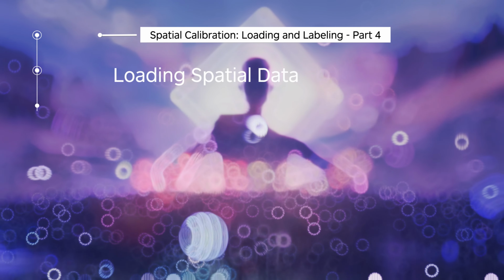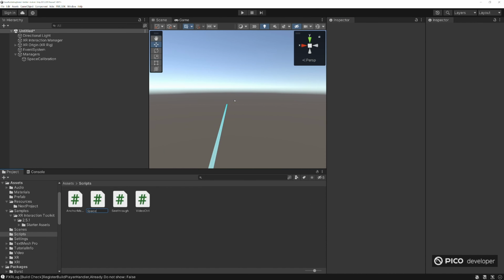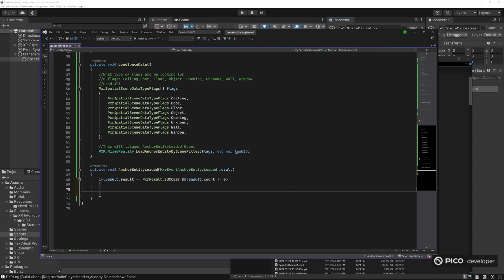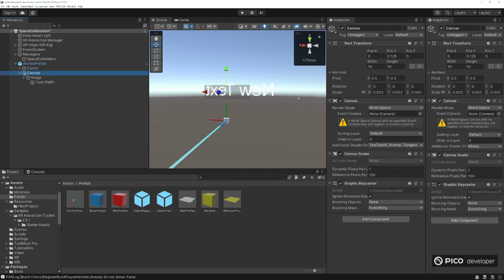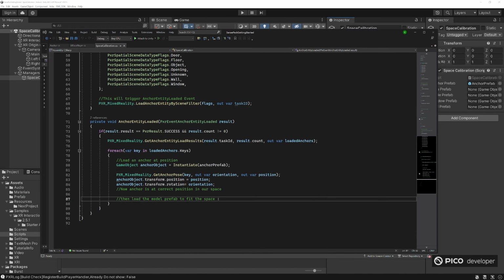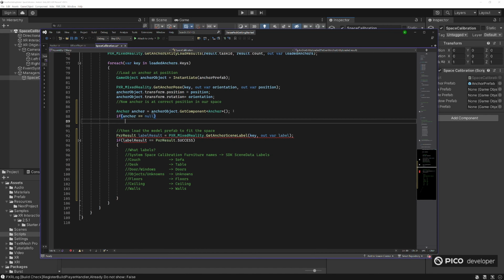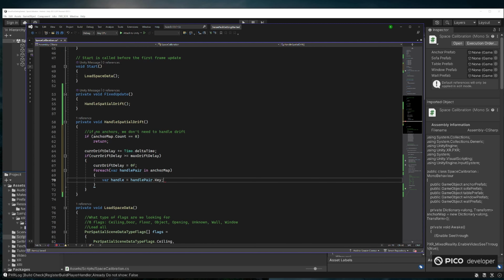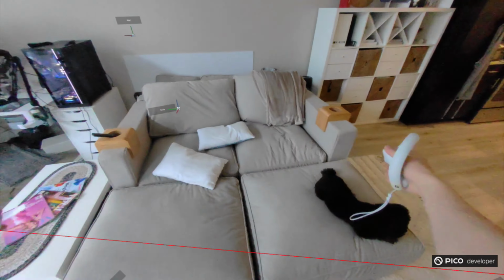Getting Started with Sense Pack 4 - Space Calibration: Loading and Labeling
Learn how to bring the Space Calibration data into your Unity project and how to get the labels for each of the created items from the Room Capture tool.

📚 Chapters
0:00 - Introduction
0:45 - Table of Contents
1:22 - Scene: Space Calibration - XR Origin Set up
2:52 - Script: SpaceCalibration
3:45 - LoadAnchorEntityBySceneFilter
4:38 - Event: AnchorEntityLoaded
5:50 - AnchorObject
9:30 - GetAnchorSceneLabel
12:20 - HandleSpatialDrift
14:20 - Room Capture Tool Demo

🔗 Links